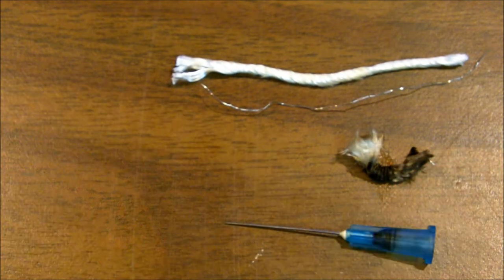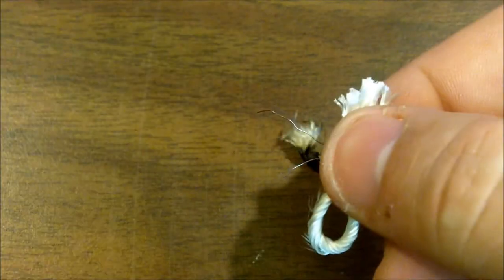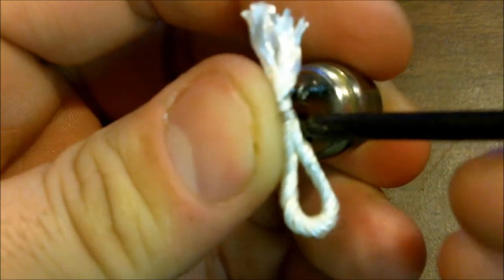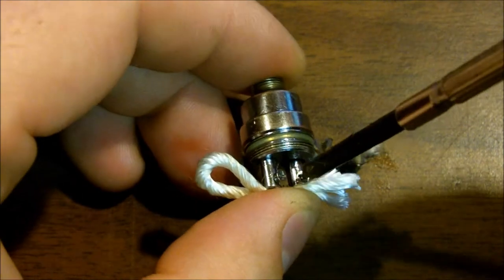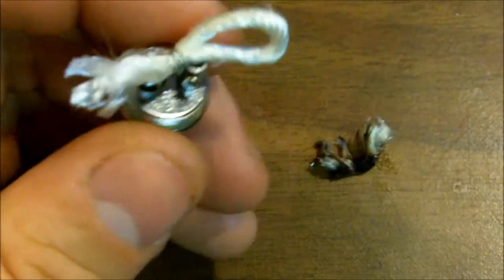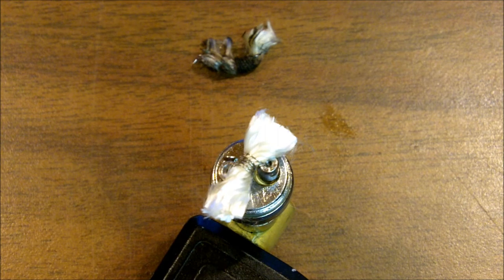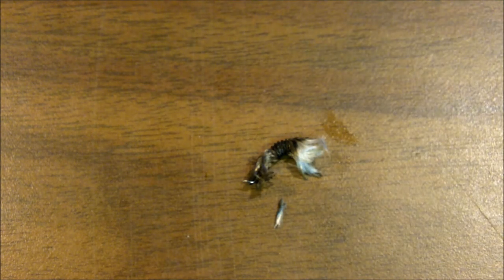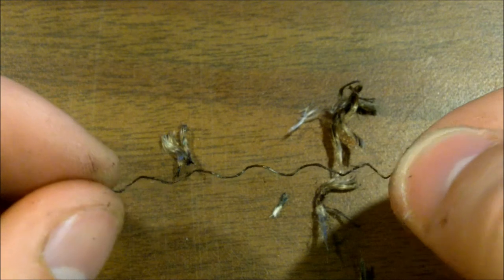Wrapping a Cilica Coil on the V3 Rebuildable Atomizer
So, yeah... I'm wrapping you up a fresh coil for the V3 rebuildable atomizer... Its far from pretty... i don't use the right tools... and yeah... i farted... C'mon people... we don't all make perfect coils with perfect tools... so i show you how i've always made my coils...